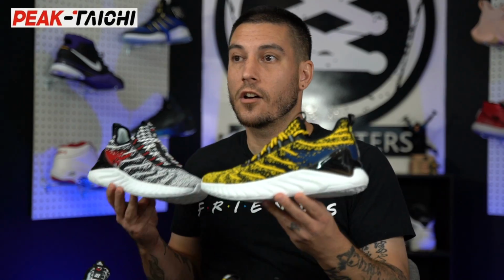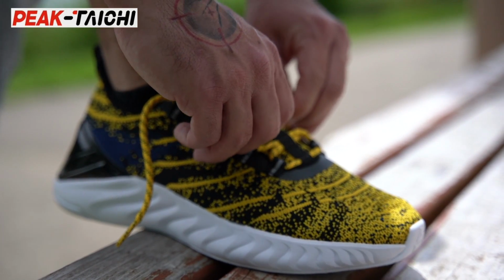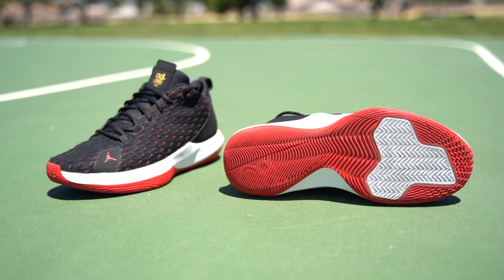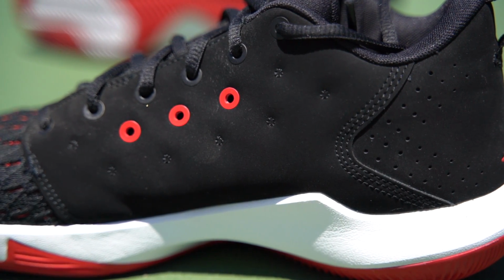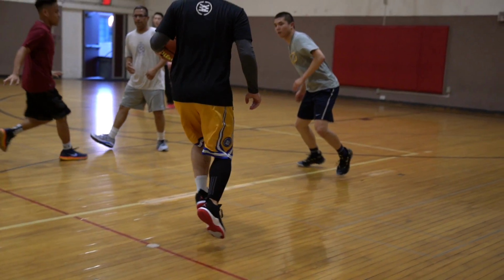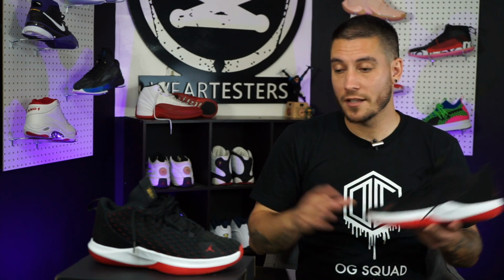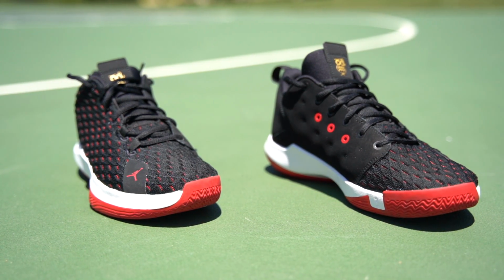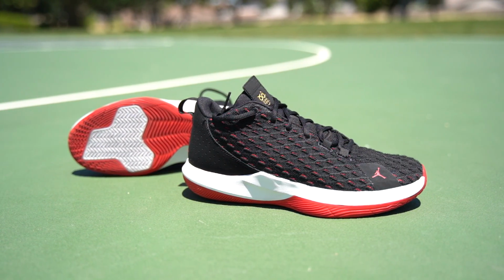Jordan CP3.12 Performance Review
Thanks to Wotokol for the cooperation!

Hey Guys! Today we have our detailed performance review on the Jordan CP3.12.